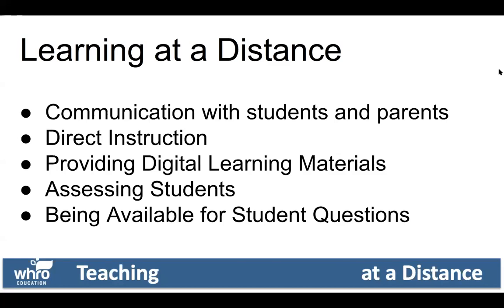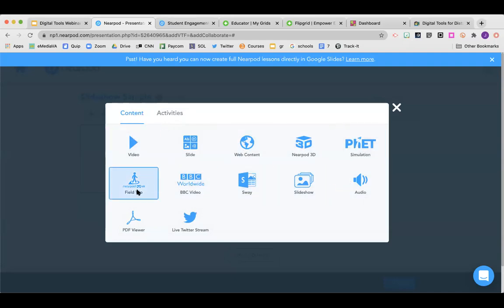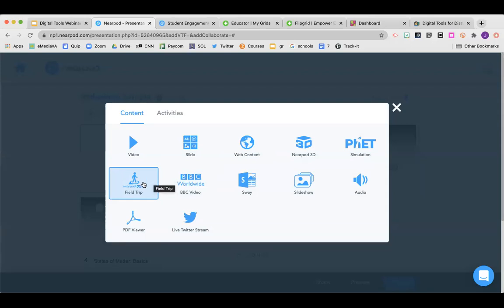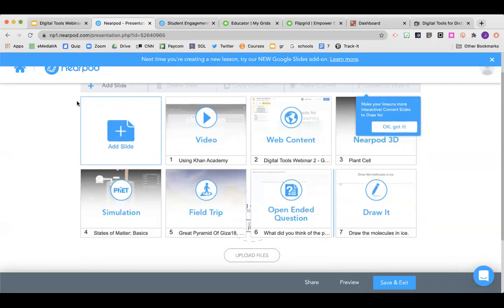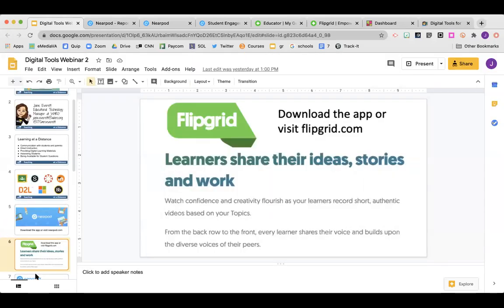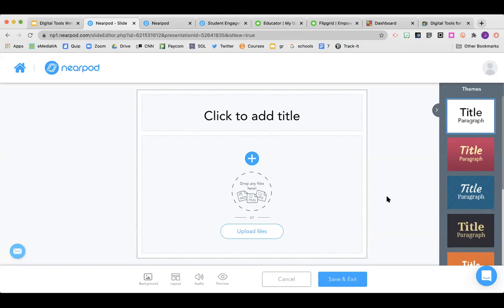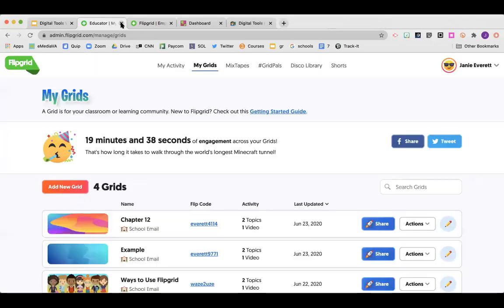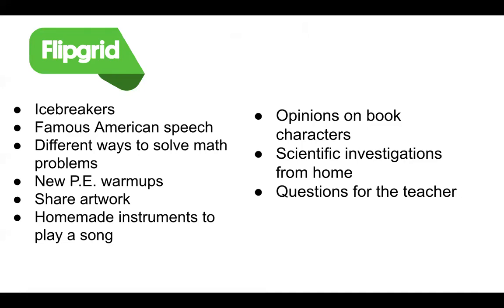Tools for Teaching at a Distance: Flipgrid, Nearpod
This session explores two powerful digital tools: Flipgrid and Nearpod. Attendees will learn how these digital tools help make distance learning more manageable for both teachers and students.